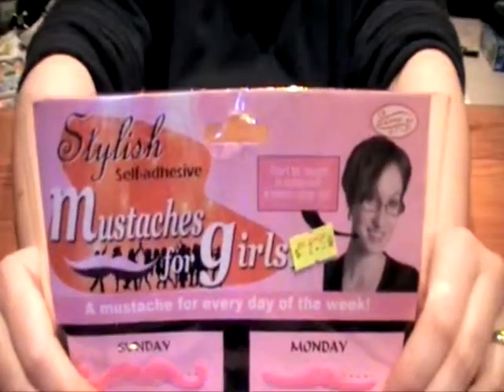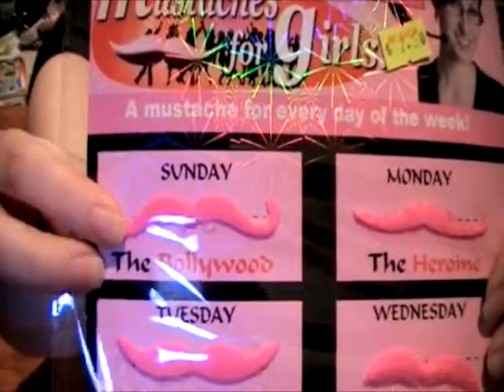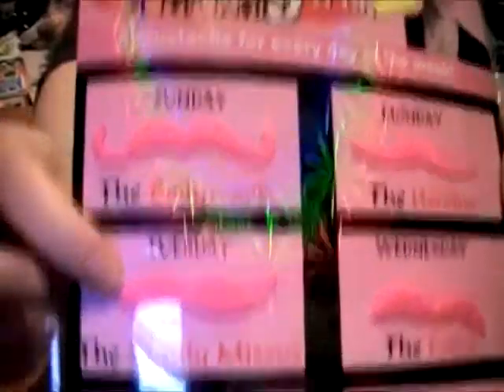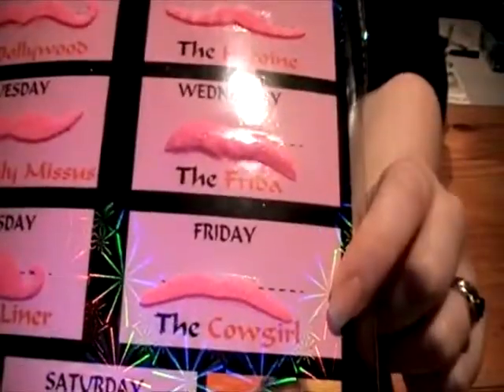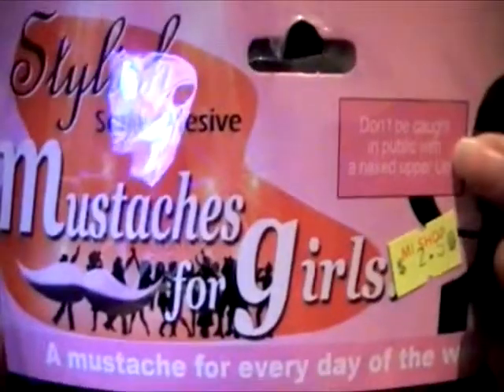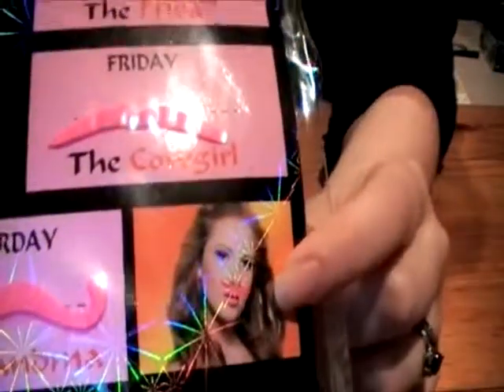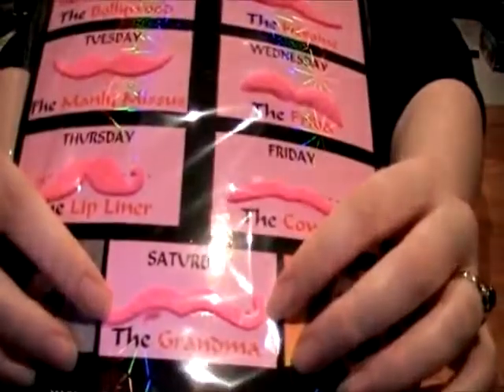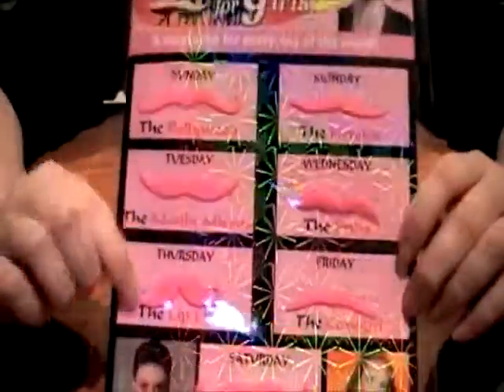What do we have here? - Mustaches for Girls | Birdew Reviews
We have here what every girl desires, pink fake itchy mustaches.
I know I am glad these exist.